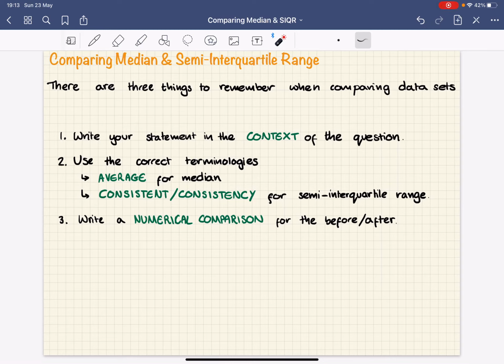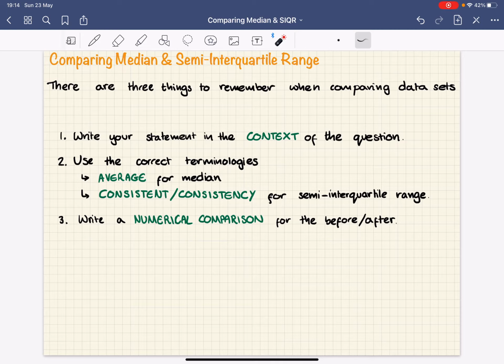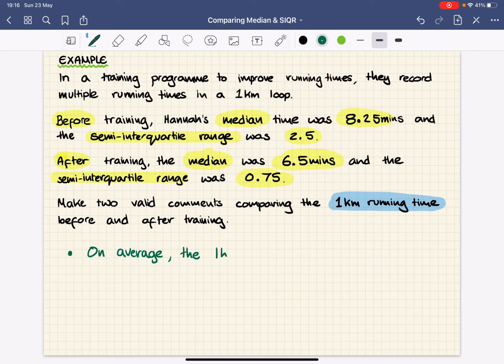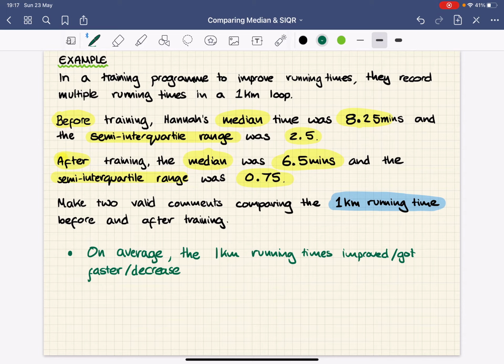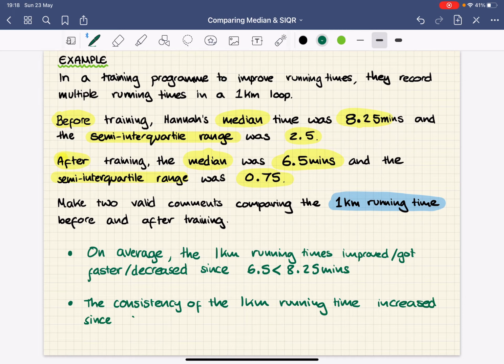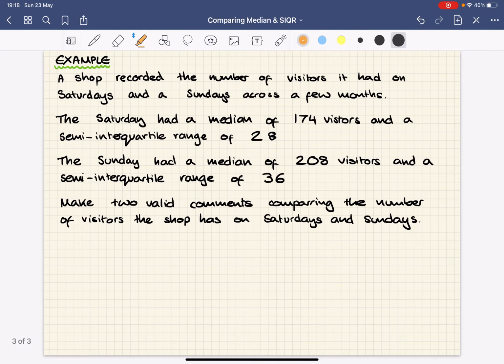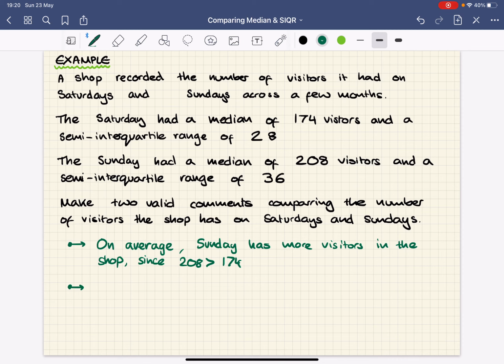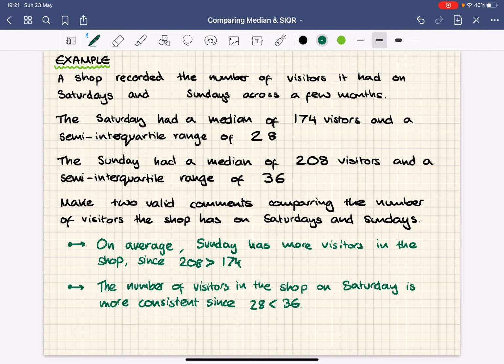03 Comparing Median and SIQR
➕➖➗✖️ Video tutorial showing how to compare medians and semi interquartile ranges